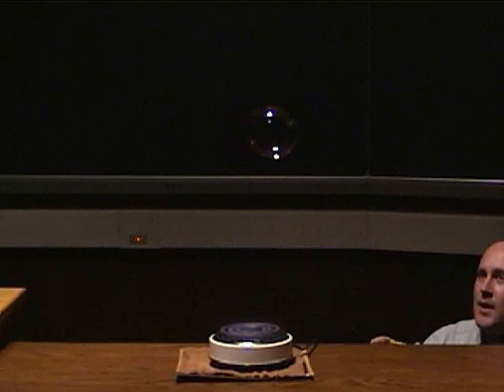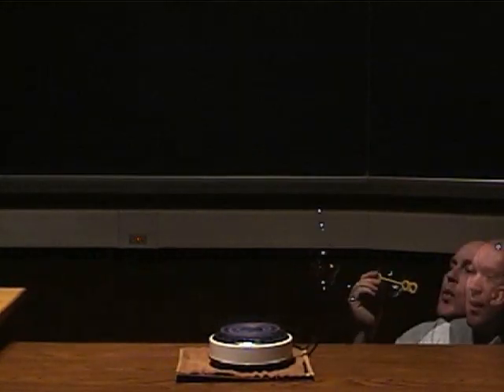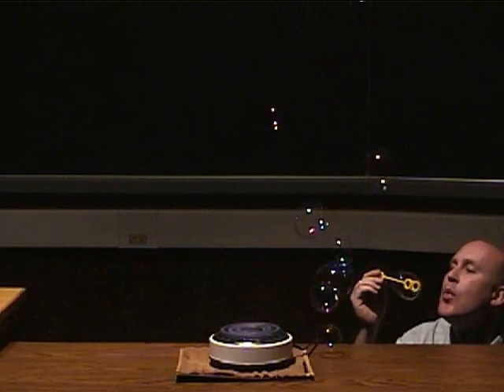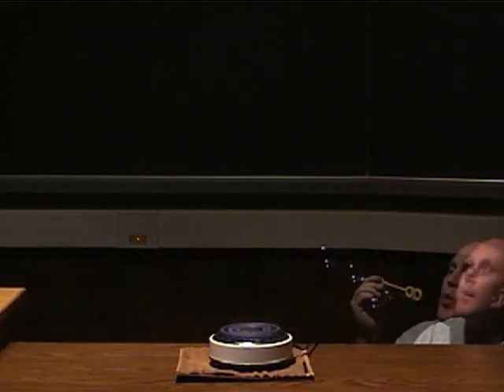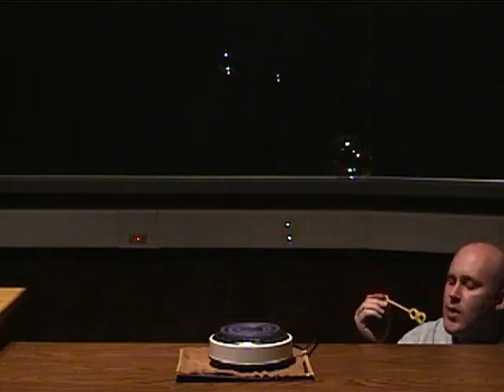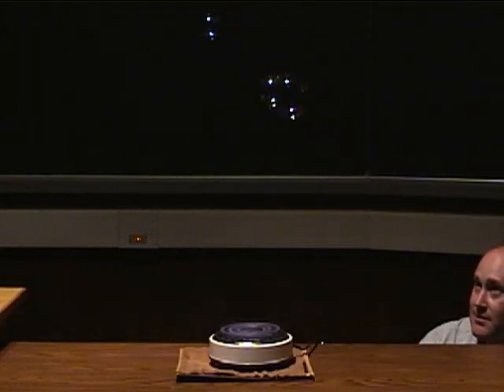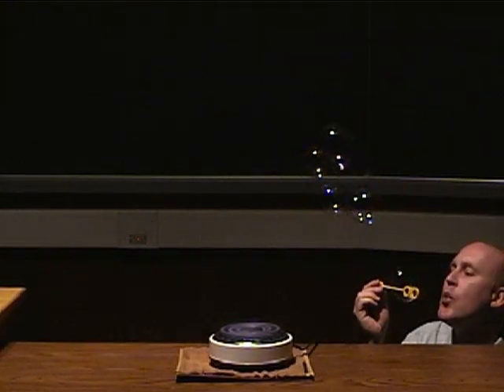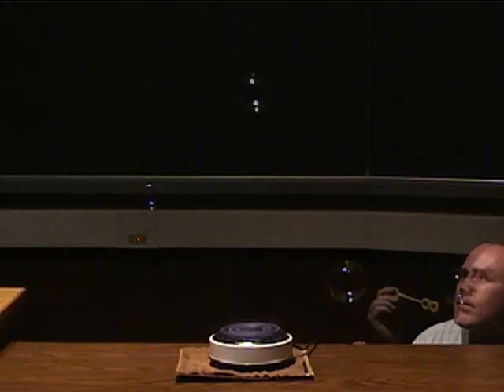Up, Up, and Away (Bubbles over a Hot Plate)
Bubbles racing upward over a hot plate simulate deep convection, which fixes the height of the tropopause.

This video was created for Penn State's Meteo 241 course with the assistance of Lee Grenci, David Babb, Steve Seman and the John A. Dutton e-Education Institute